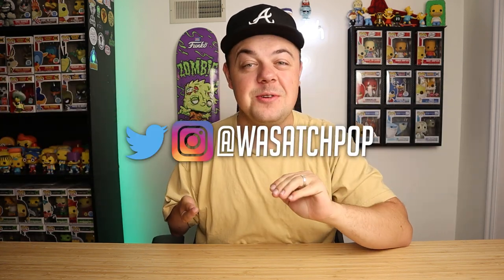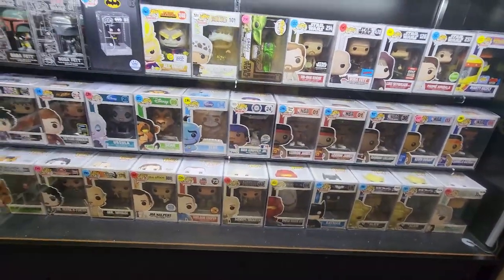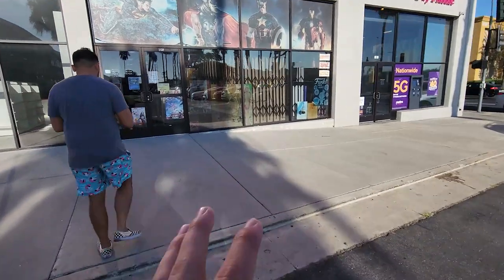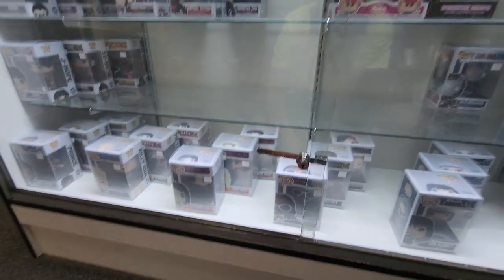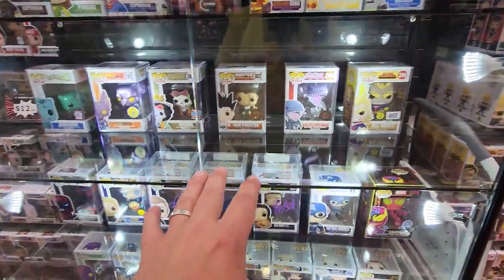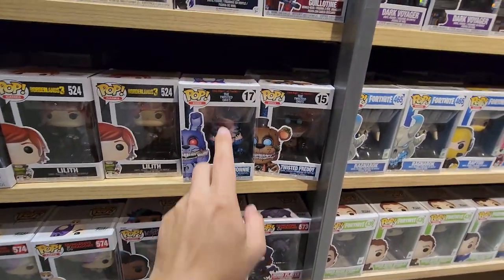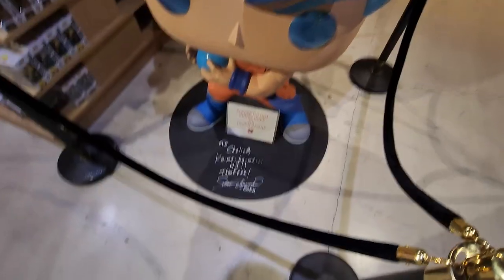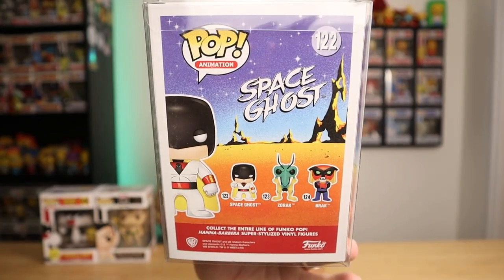Funko Pop Hunting in California! (Grails, Chases, Exclusives)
I go out Funko Pop Hunting to some of the best Funko pop Shops and stores in Southern California.  I also pick up a few pieces that I wanted for the collection.

MUSIC
DAVID CUTTER